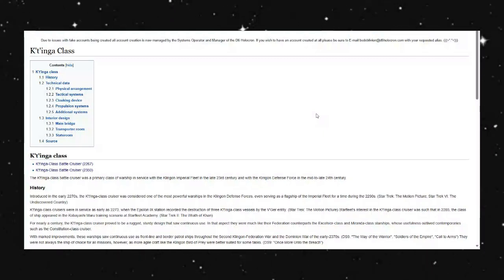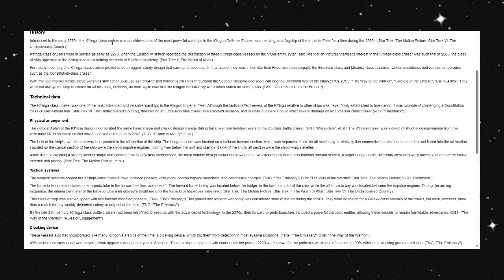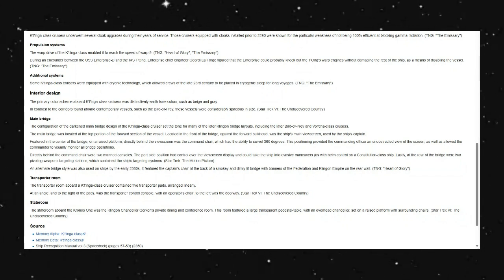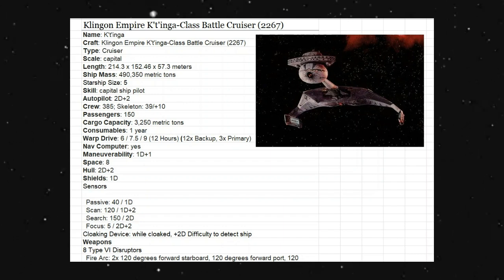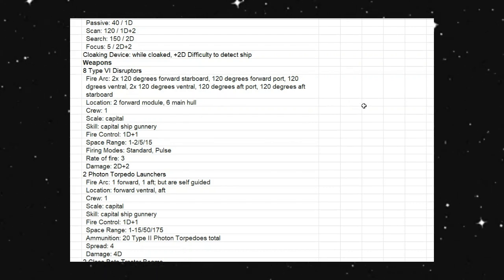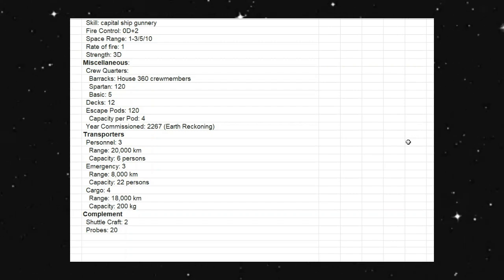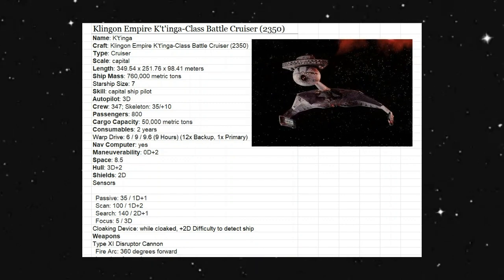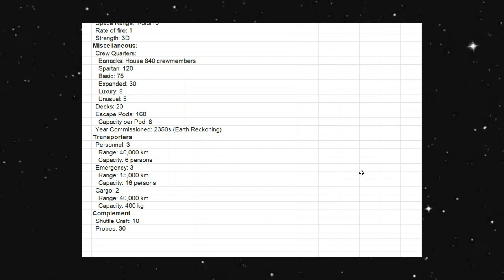D6 Klingon K't'inga Class Battle Cruiser